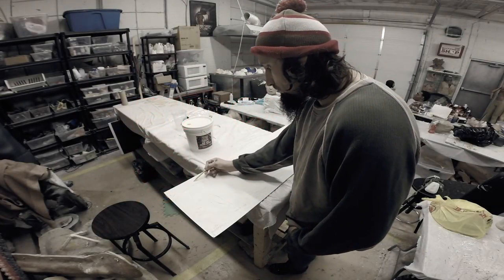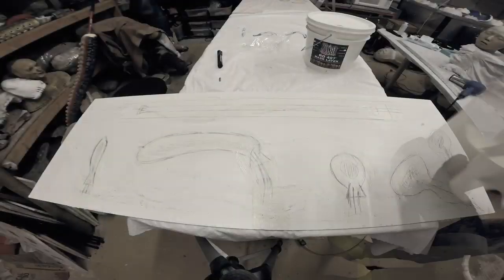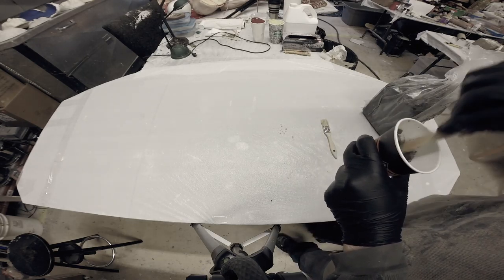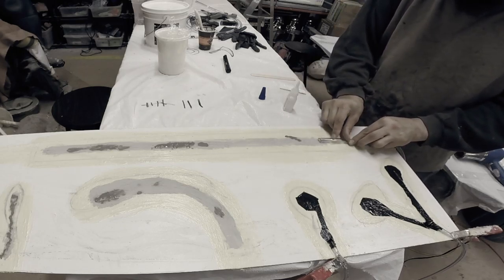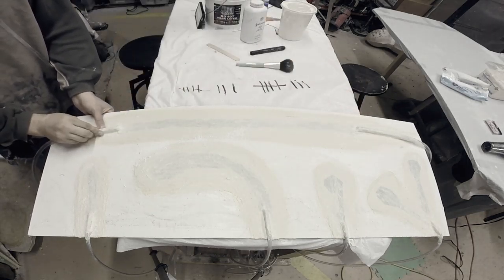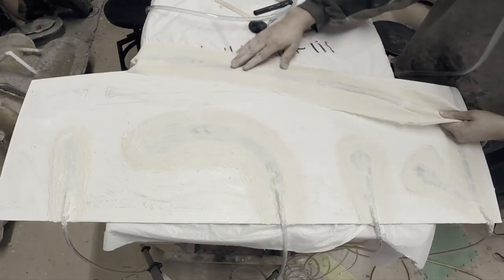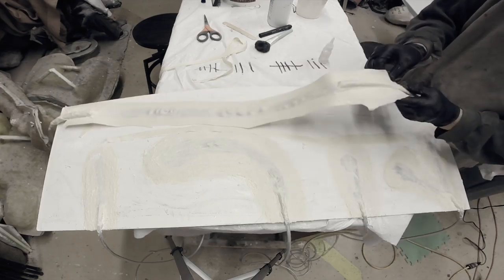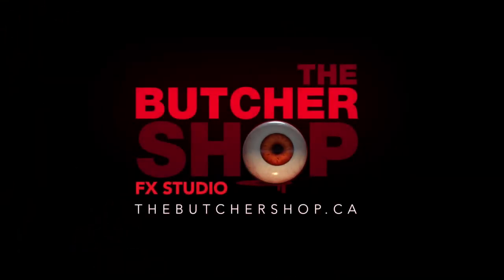How to Make Prosthetic Grade FX Bladders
Go behind the scenes with The Butcher Shop FX Studio as Ryan Louagie teaches you how to make air bladders, a special effect used in film. The bladder effect can be used to sit under prosthetic appliances as well as tubing systems which allow them to be inflated, appear to bubble, swell and pulsate. They can also be used to create various blood effects.